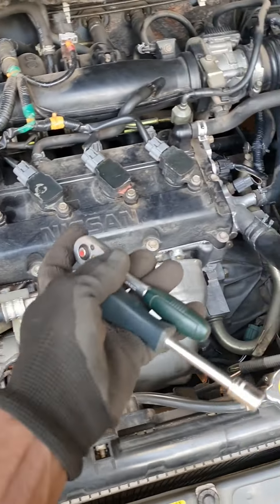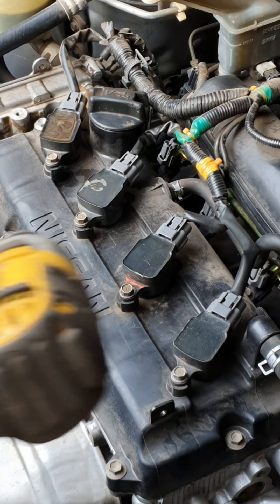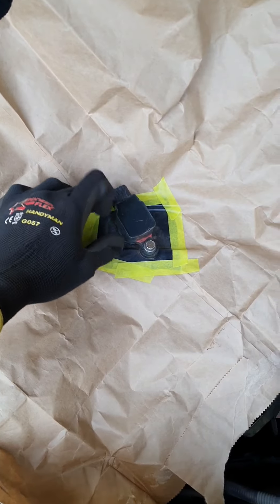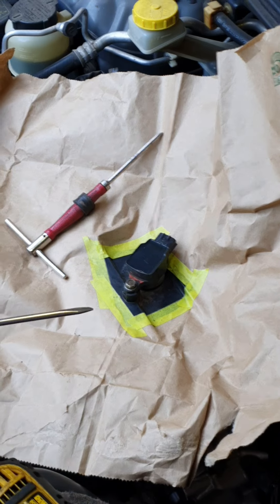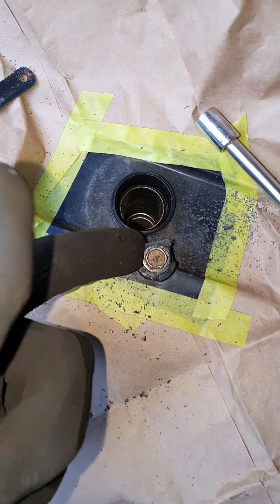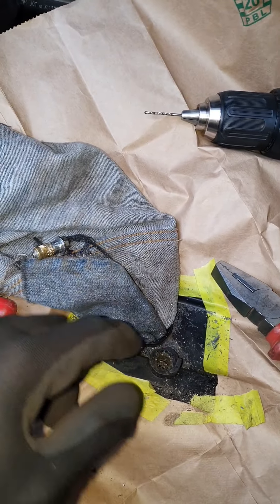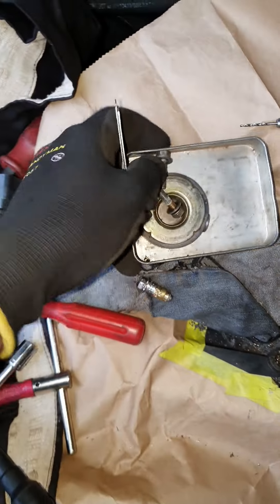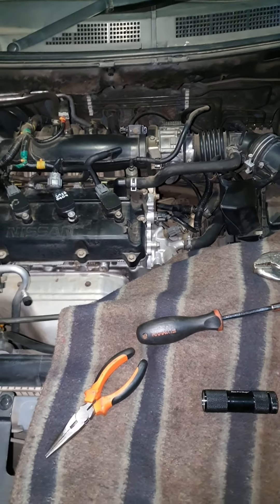How To: Nissan X-Trail T30 Coil Pack Fastener Fix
Vehicle guardian reported a swiveling coil pack fastener. We already knew that was going to be a heartache.. but since we are guardians of the galaxy, we had to have a crack at it.. :)